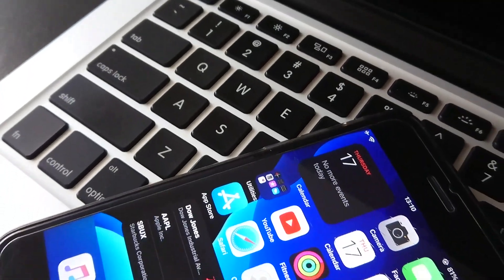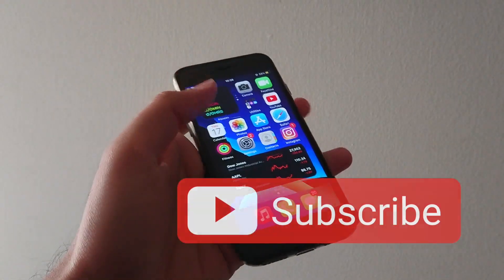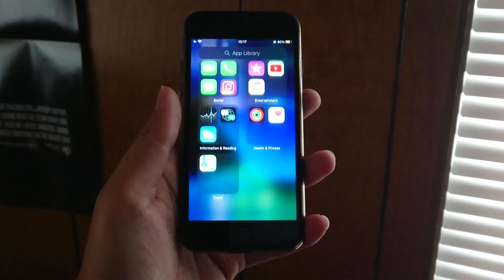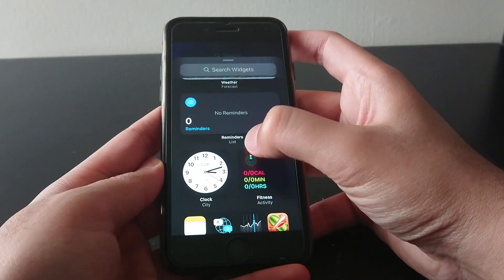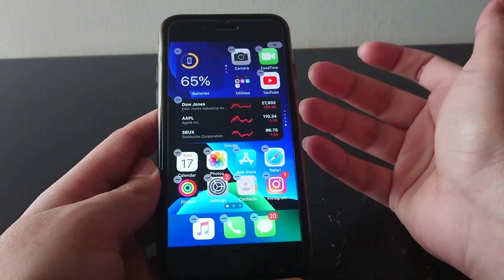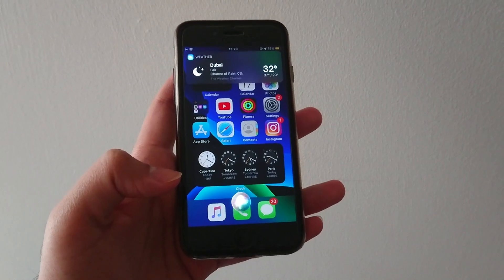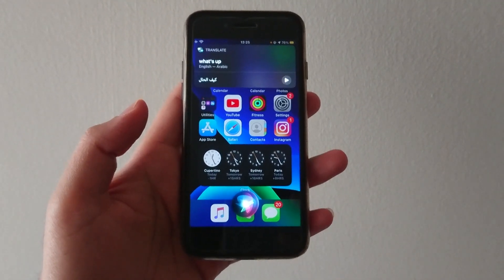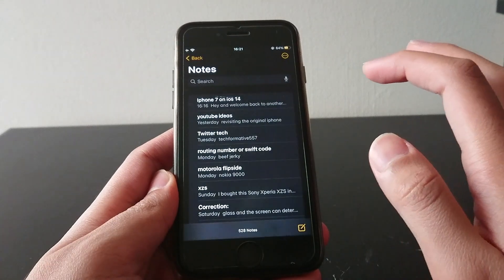IOS 14 On iPhone 7 | A Quick Look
A quick video on the iPhone 7 on IOS 14, in case anyone was wondering what their iPhone 7 would be like after updating. The iPhone 7 on IOS 14 runs perfectly fine and most of all the new IOS 14 features are on it. IOS 14 is fast and runs smoothly, apps open quickly and the new IOS 14 widgets work just fine. The IOS 14 app library and Widgets are what I cover mainly in this video and of course IOS 14 Siri which has got many upgrades such as IOS 14 Siri translation and many more! The rest of the features are on Apples website!
- The music from this video is from Youtube's free audio section for creators